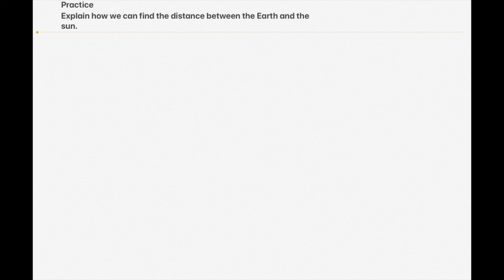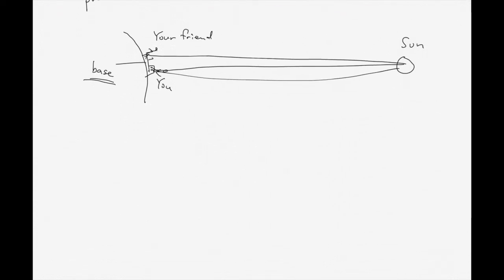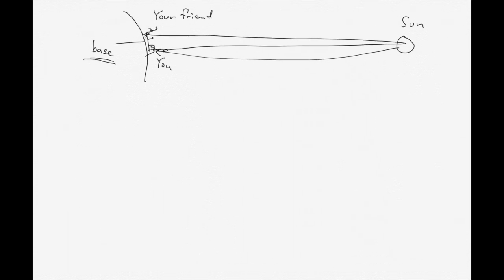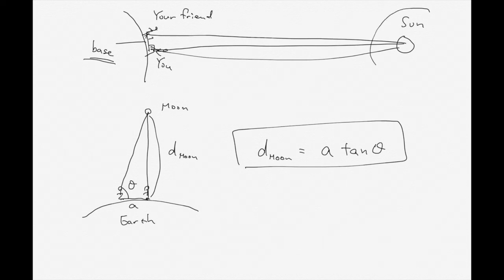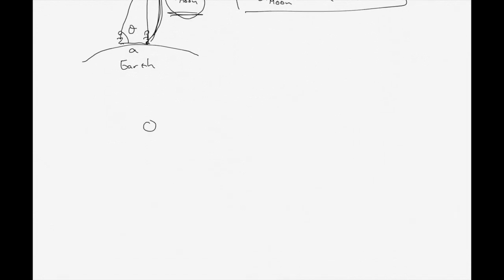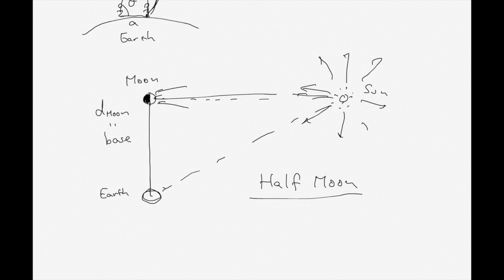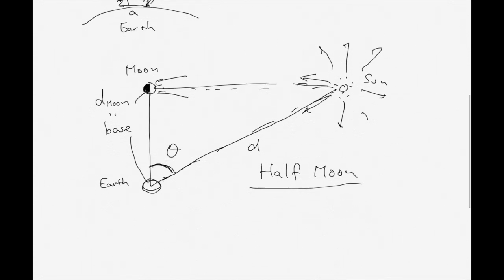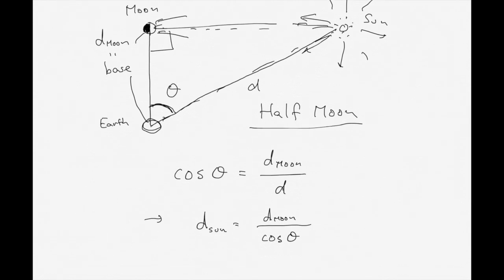Introduction to Astronomy (Part II, 1.2)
We learned the method to determine the distance to the Moon from the Earth. Now we try to measure the longer distance, the distance to the sun from the Earth. Again we use a triangle to measure the distance between the Earth and the sun.